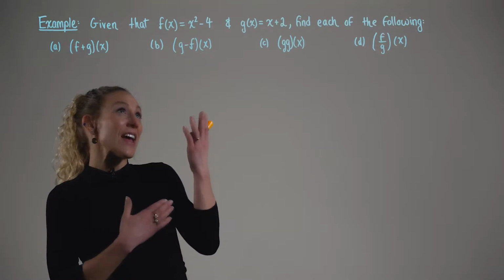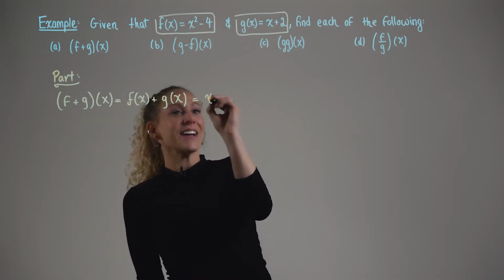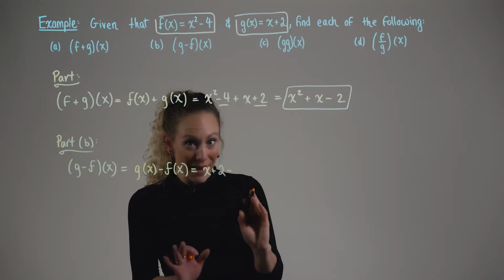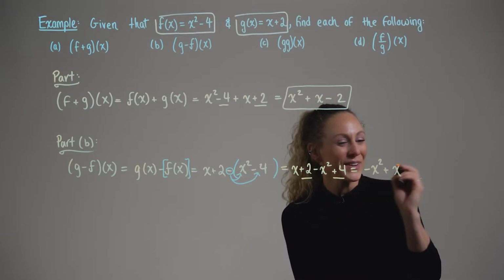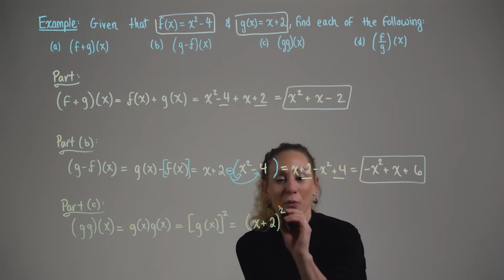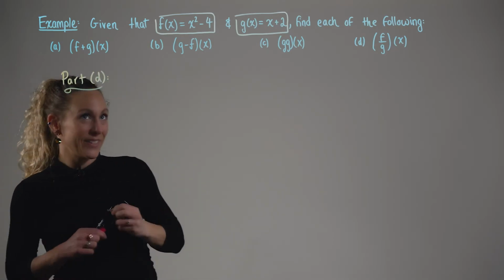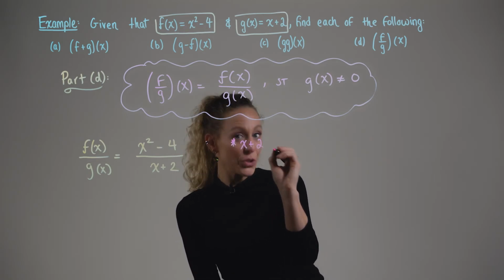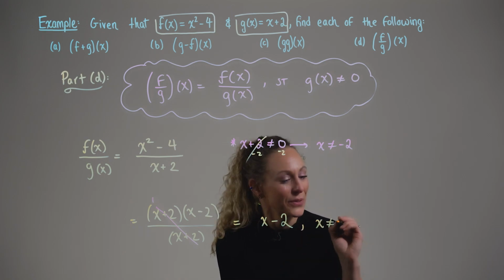Algebra with Functions (Example 1)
Given the functions f(x) and g(x), find the following:
(f+g)(x),
(g-f)(x),
(gg)(x), &
(f/g)(x)